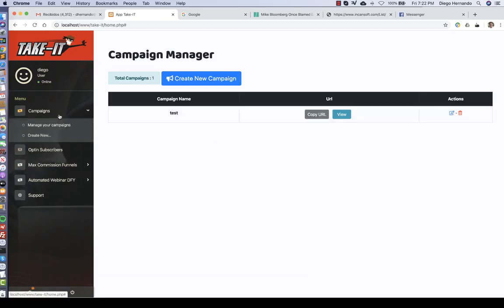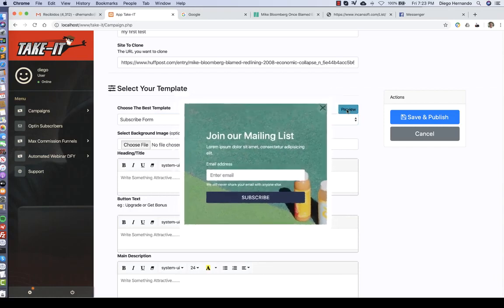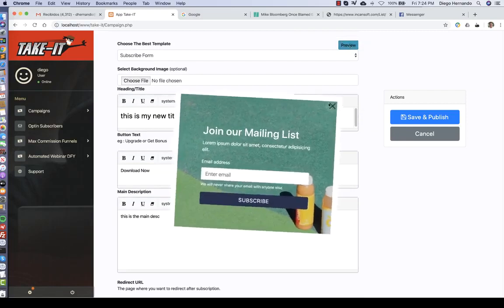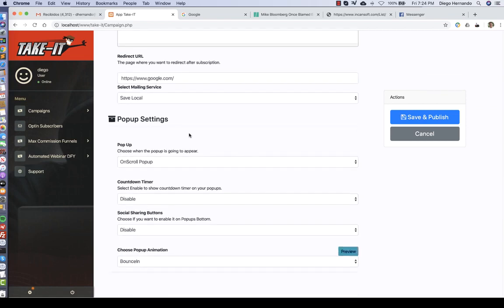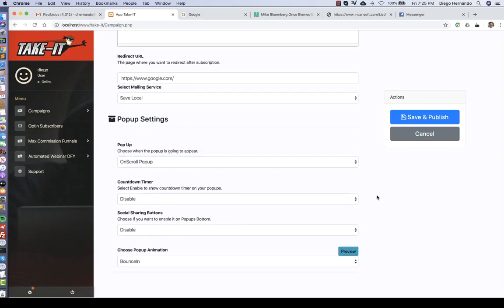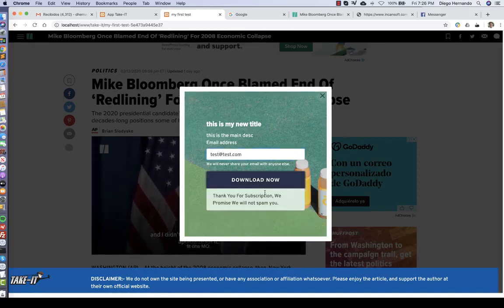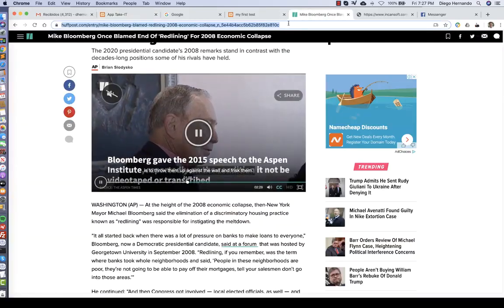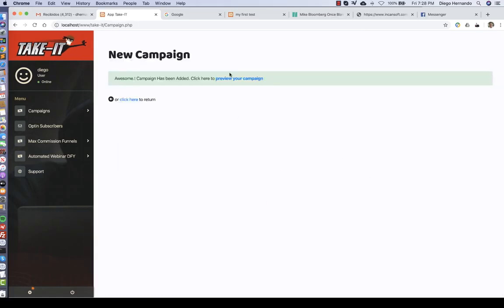☑Take IT Review Demo& Bonus- Take IT Review☑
Take It Review (Take It by Brendan Mace Review)! What’s inside Take It by Brendan Mace? You’ll love this one and the idea is super simple yet super powerful! In a nutshell, you can hijack any page off the internet and monetize it in any way you want. What does this mean to you? Instant authority (you can use ANY page off of any website – CNN, Fox News, ESPN etc) without having to worry about hosting or anything else technical. Also – it means that you don’t have to create any content yourself – no writing, no videos, no graphics etc. You grab any page, add your links to it and… that’s it – you can instantly monetize it! Of course this works in any niche, since you can legally hijack ANY page off of the internet. This is perfect for anyone who is new to making money online – you can get started in less than a minute!